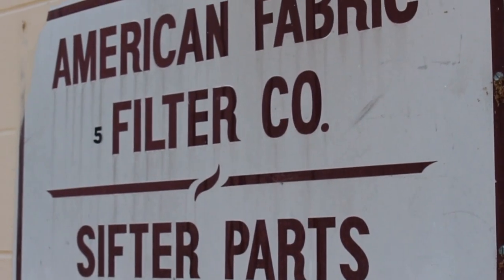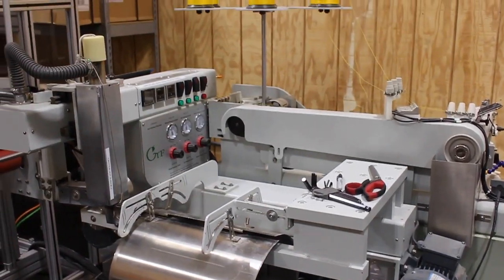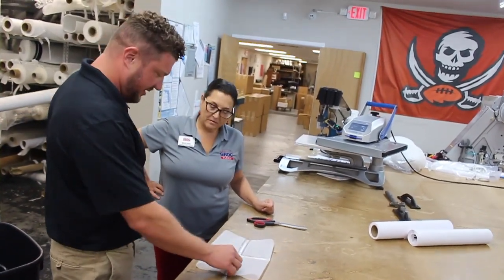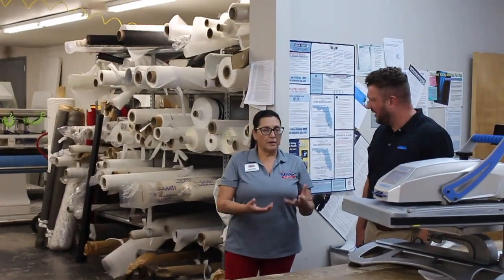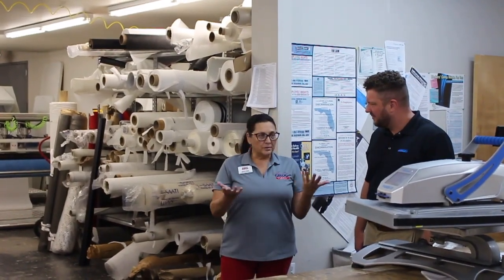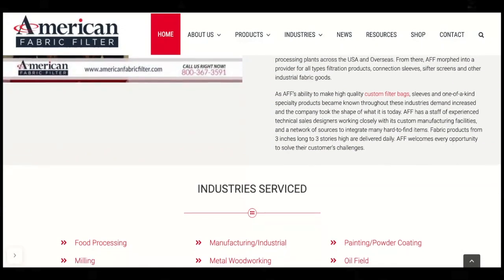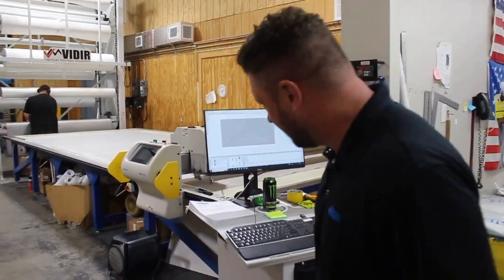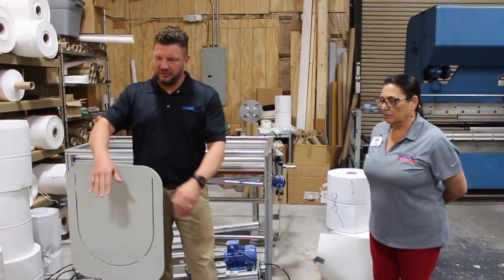Fabric + Filter Company Gains Success with Export Marketing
American Fabric Filter Company of Pasco County

After working more closely with many other companies to create essential air and water filters during the pandemic, Tim Robinson, University of South Florida (USF) alumni and co-owner of American Fabric Filter Company, saw an opportunity to focus on the fabric and filter division of his company to expand business beyond the United States.

“We chose to launch this type of a business because we had a sister company that dealt in similar industries, and it required us to make fabric and filtration products for the market,” Robinson said. “So, we were working with other companies, and it got to a point where we really wanted to own our own destiny a little bit more and so we decided to start our own fabric and filter division and that turned into its own company.”

Although business was already going well, Robinson and his partner wanted to find a way to better supply their customers and increase market share. That is when they reached out to the Florida Small Business Development Center at University of South Florida, where they were paired with business consultant and international trade specialist, Selma Canas, for help with their export marketing plan.

Florida SBDC at USF
Helping Businesses Grow & Succeed